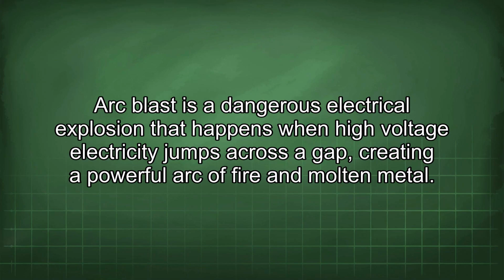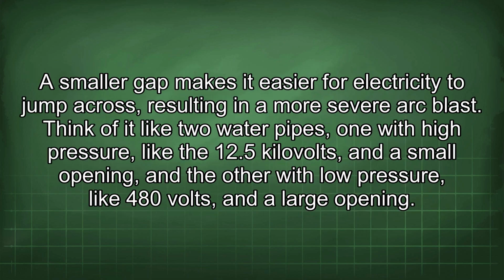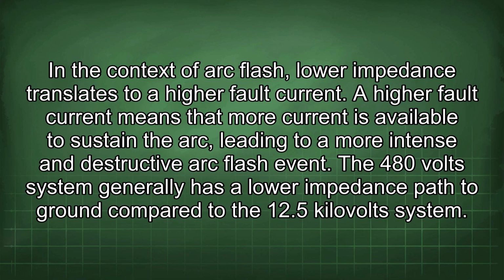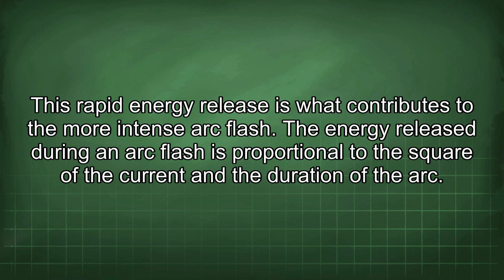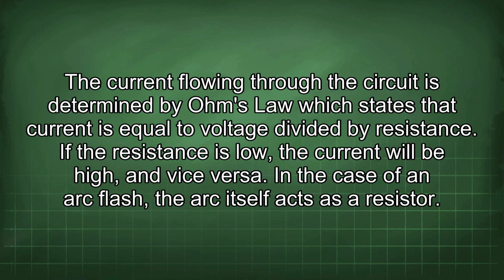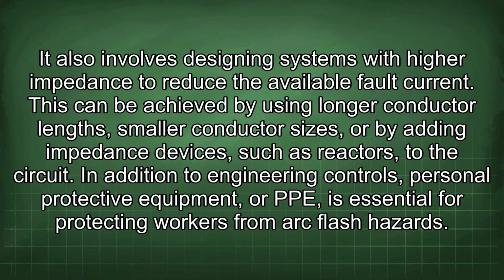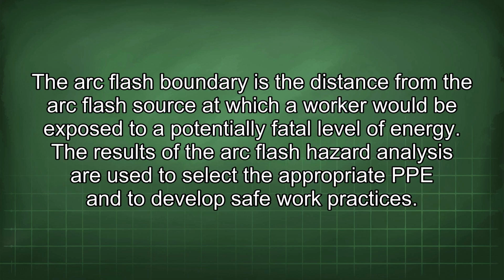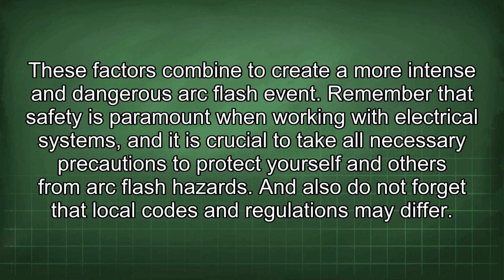Arc Flash Higher on 480 Volts Explained Simply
Learn why arc flash is more dangerous on the 480 volts side of a transformer. Understand impedance, energy density, and gap size impact. See how lower voltage can create a more powerful arc blast.